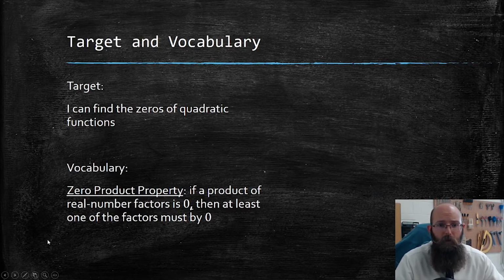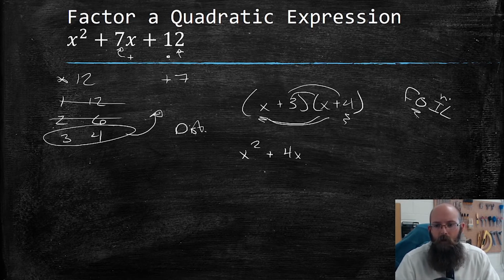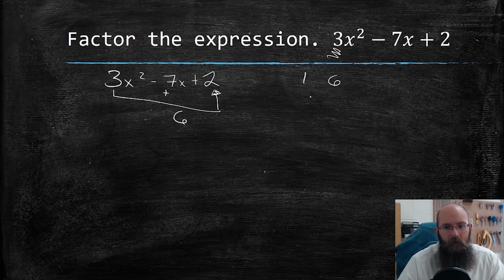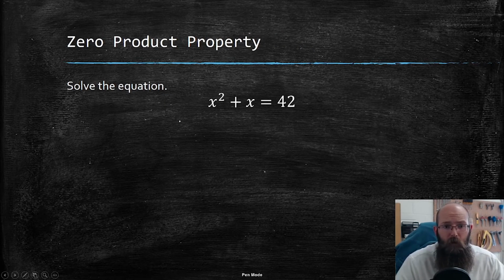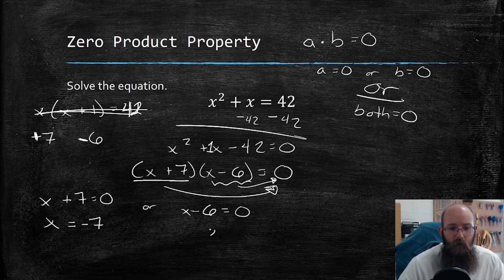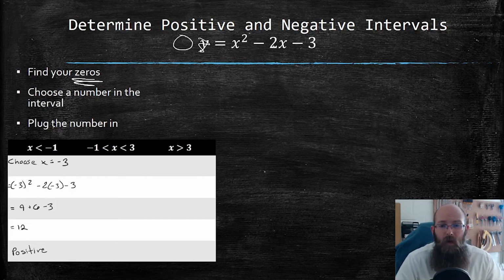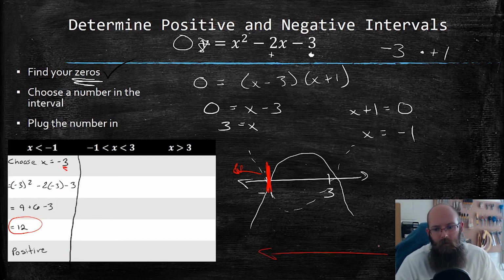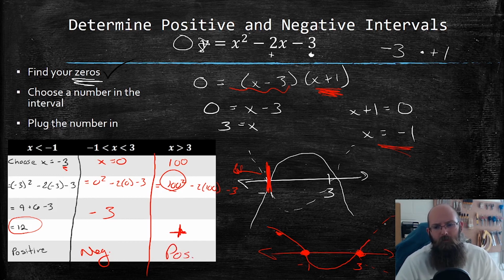Factored Form of a Quadratic Function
In this video I explain how to factor a quadratic function, what the Zero Product Property is, how to solve quadratic equations by factoring and how to find intervals of increasing/decreasing.